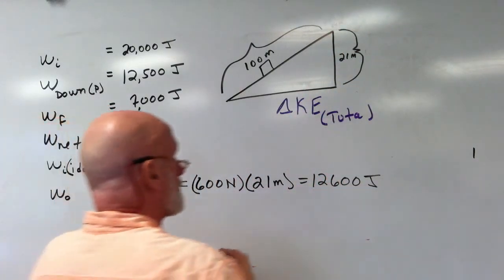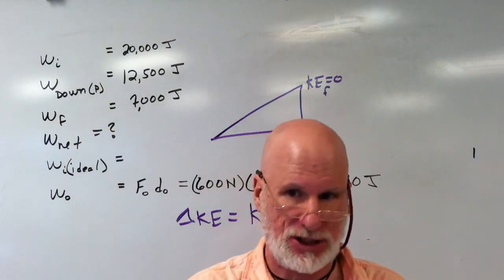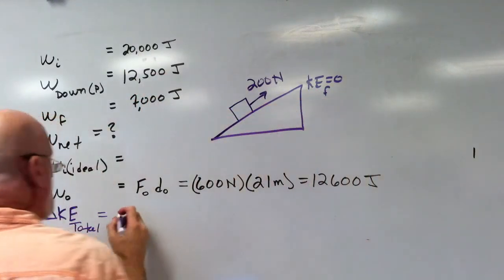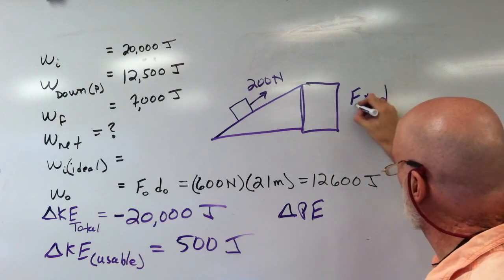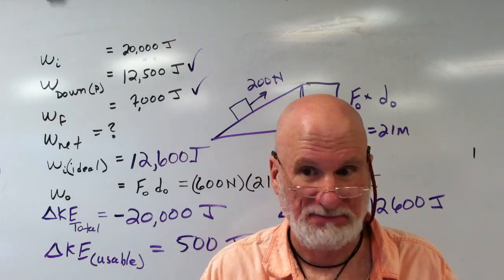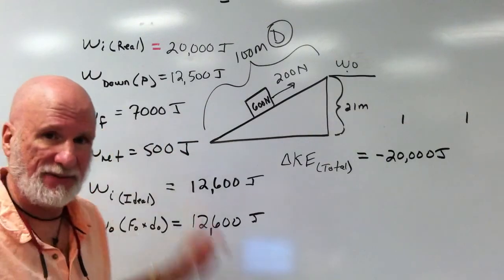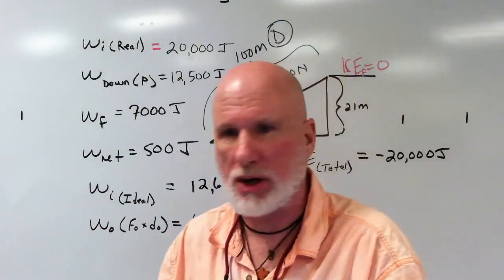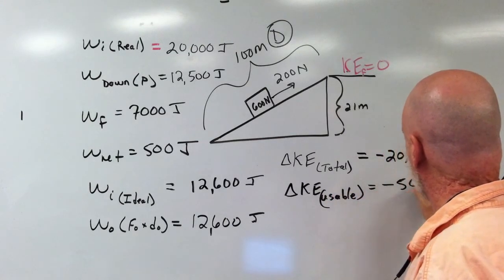Summary: The Skier and the Hill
A summary of the problem...The Skier and the Hill